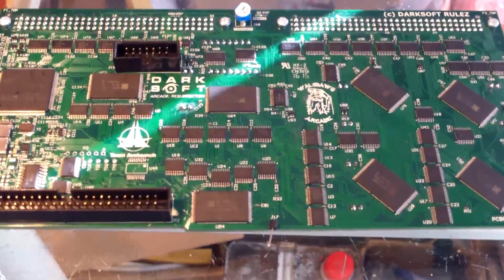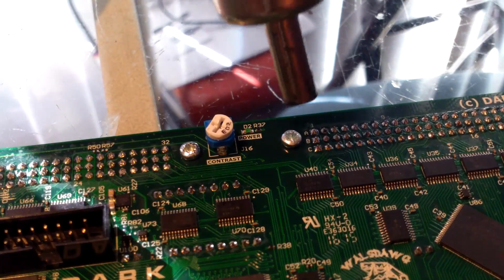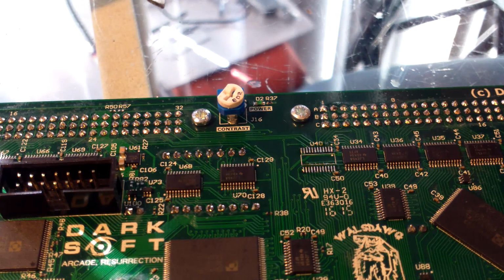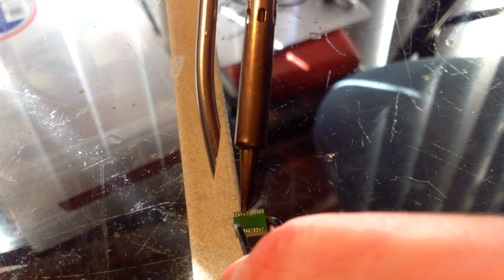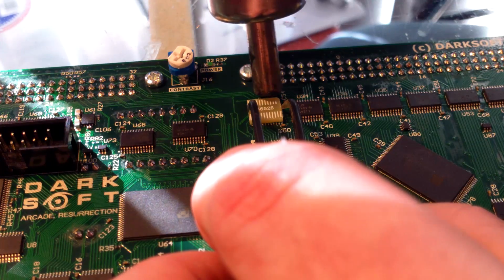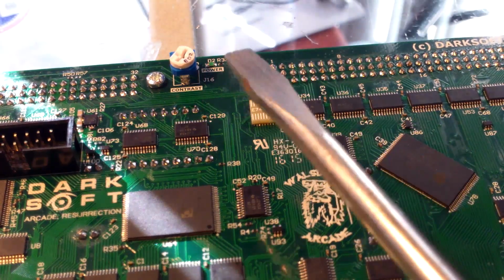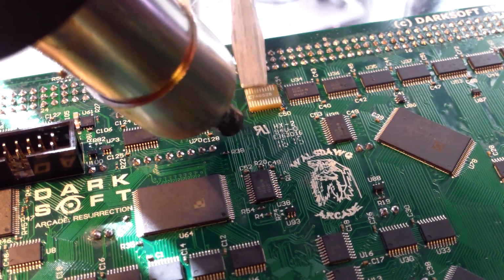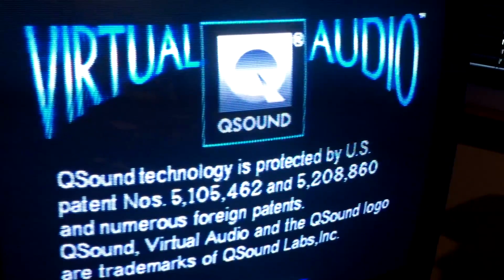Applying the CPS2 Multi Sound Crackle Fix PCB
This video shows how to apply the sound fix pcb for the Darksoft CPS2 Multikit